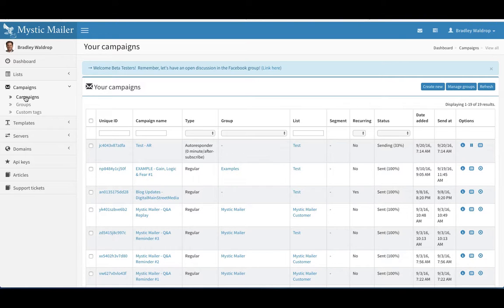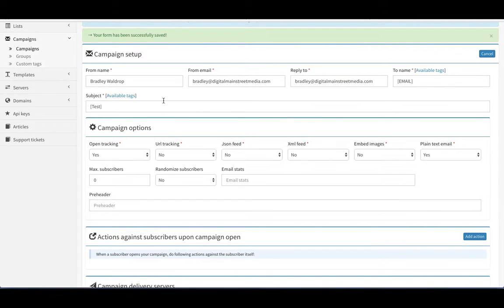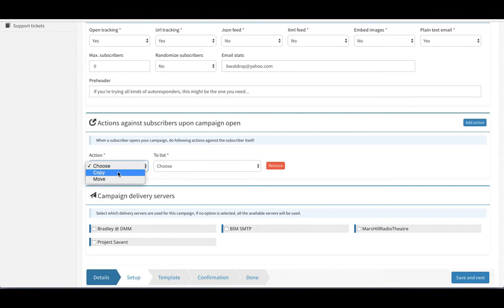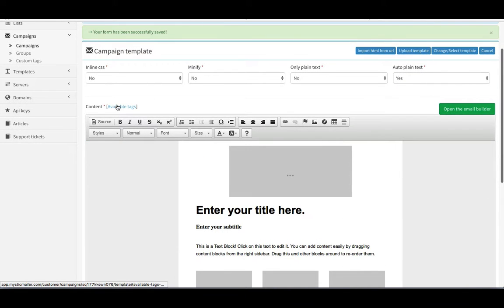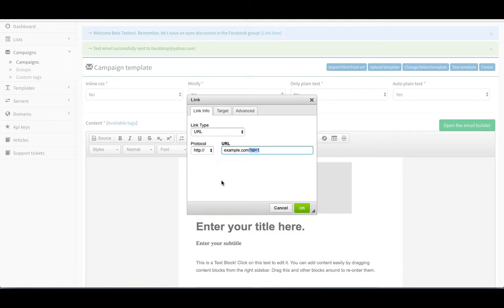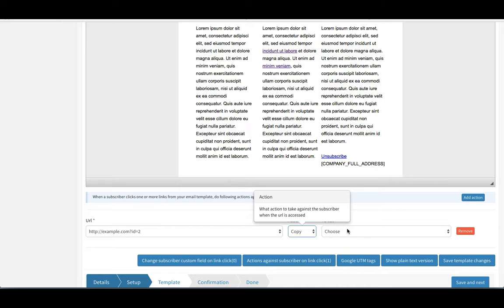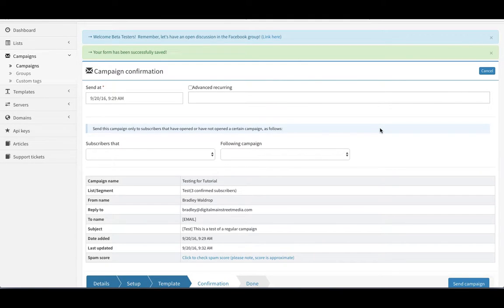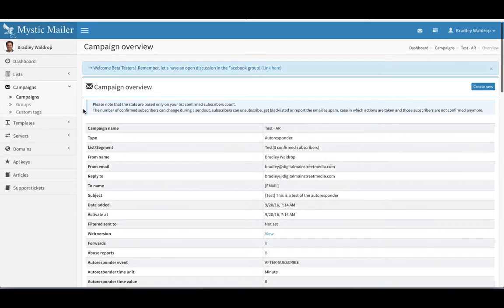How to Configure a Regular Broadcast Campaign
This is a step-by-step tutorial on setting up a regular broadcast campaign.  It contains some tips and tricks on segmenting your audience based on their own behavior.

You may have reached this video searching for:
AWeber, ConstantContact, GetResponse, Mailchimp, Best email autoresponder, or similar searches.  No matter how you got here - we're glad to have you!